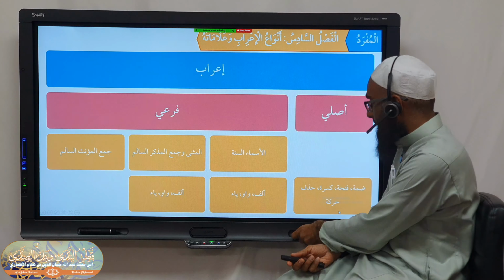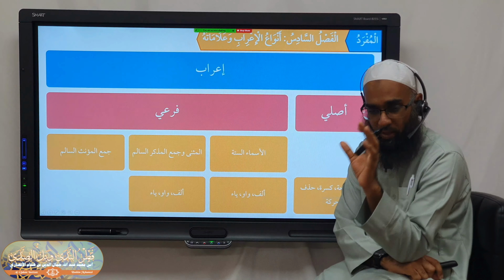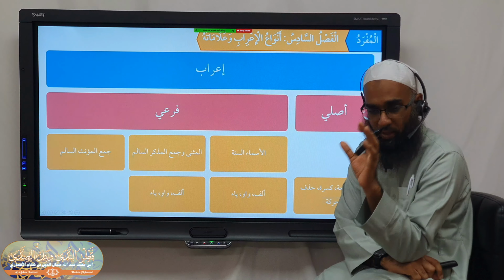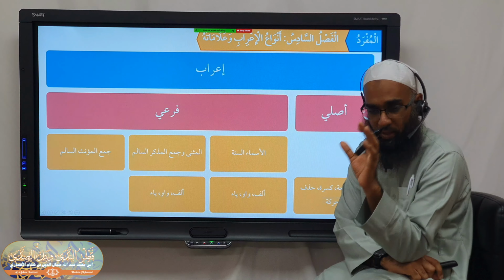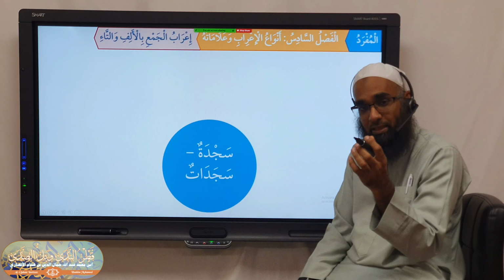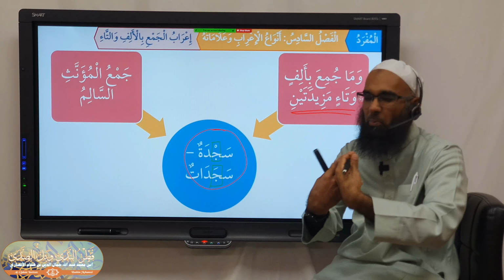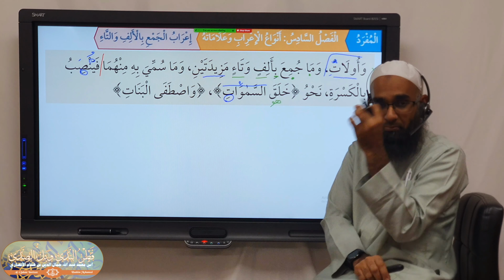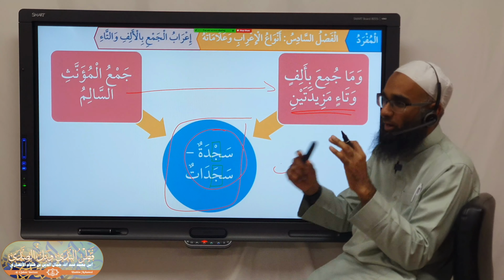Qatr An-Nada Section 6 Part 3 إعراب أولات وماجمع بألف وتاء مزيدتين وماسمي به منهما